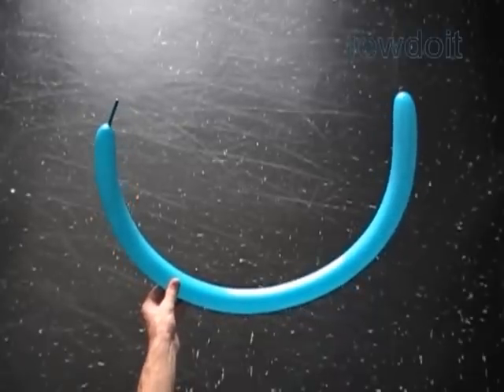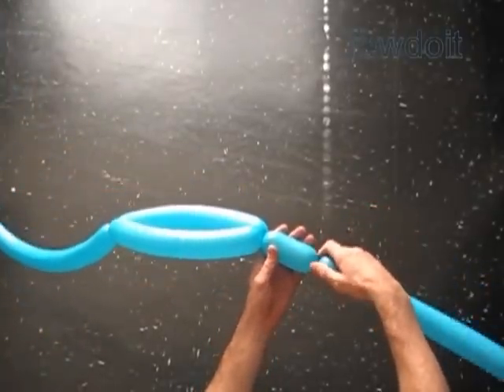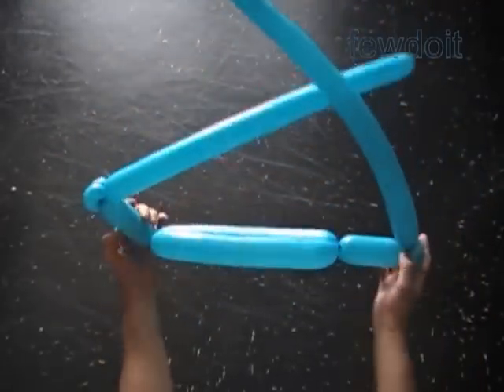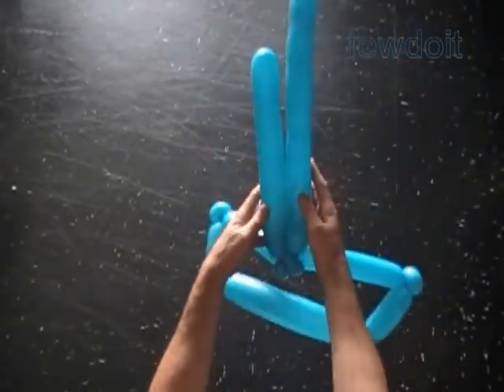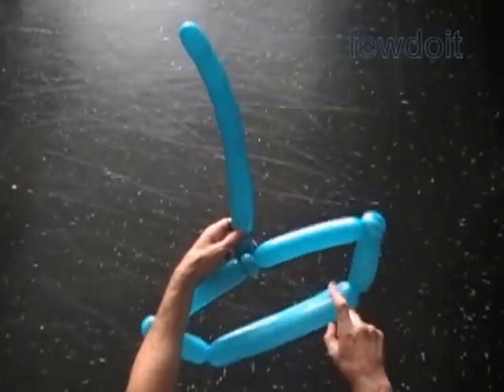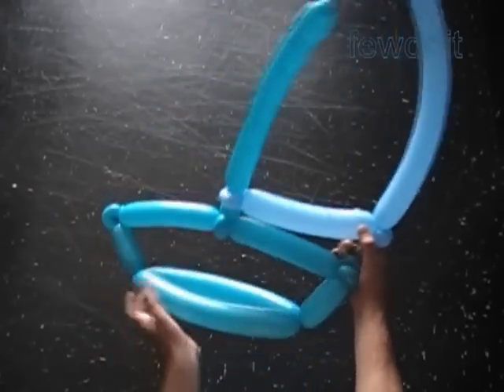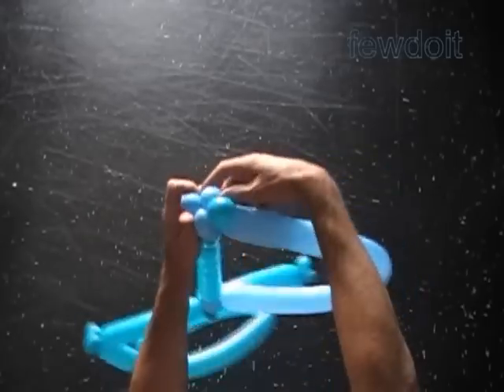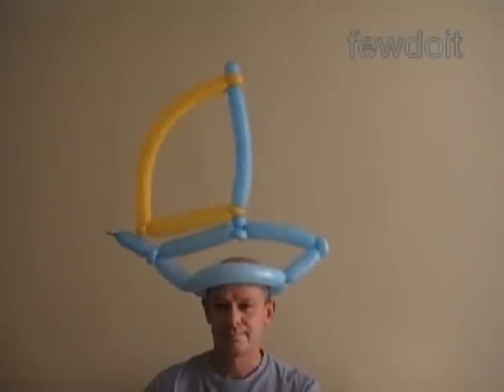Sailboat Hat Balloon Twisting Tutorial